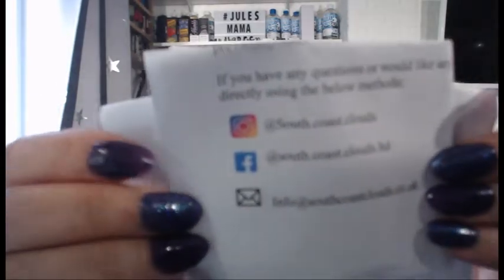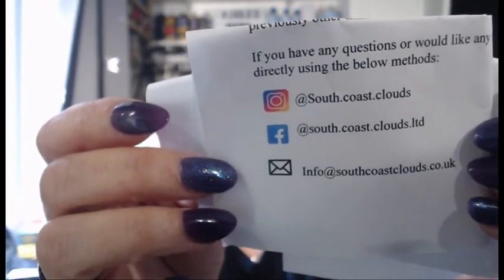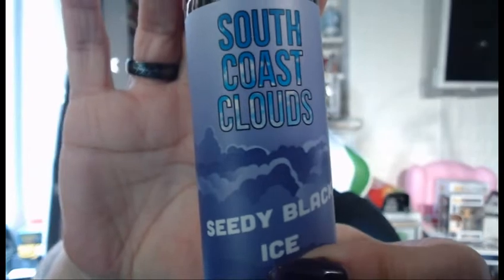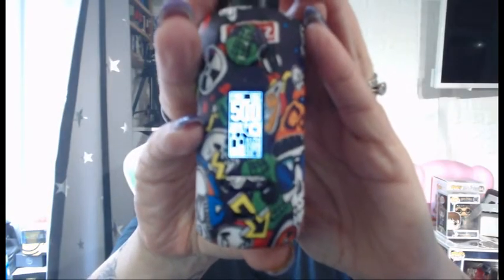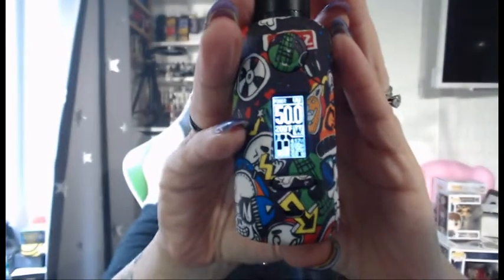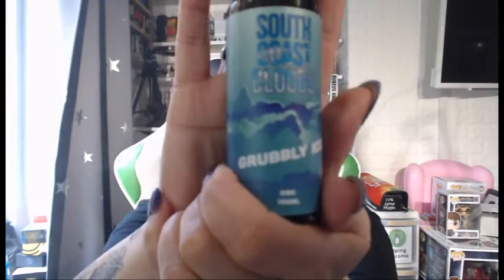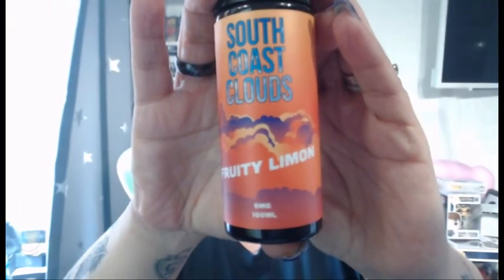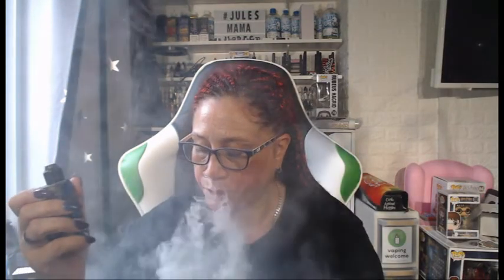South Coast Clouds Juice Review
Hi guys, my name is Jules Mama Vapes and here's  what I think of these 3 e-liquids.
I try to be as honest as I can but at the end of the day I'm sharing my thoughts with you and you may not agree with them all, but that’s fine as we are all different and unique.
I hope you enjoy my strange, quirky way of reviewing. Love u muchly!!

Would you like to help me? If you would like to help my channel grow, then please don’t hesitate to get in touch with me at or if you wish, you can also donate via Paypal using the same email address. Your help would be greatly appreciated.